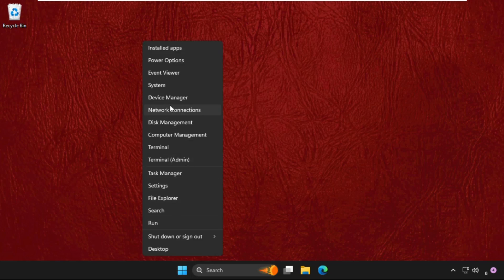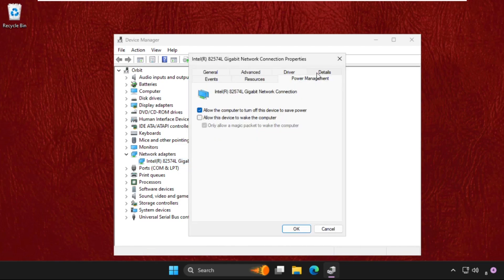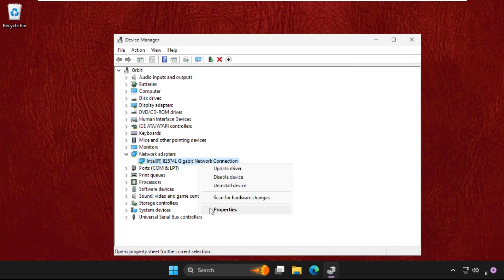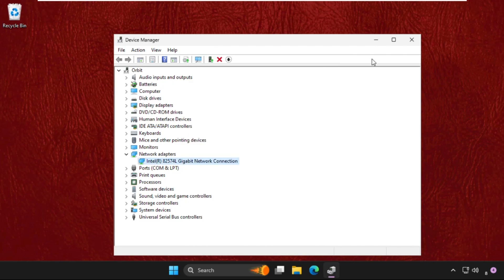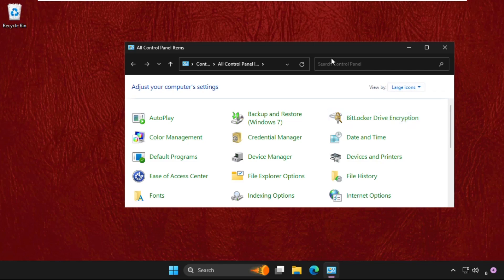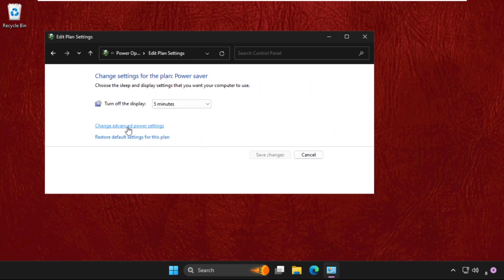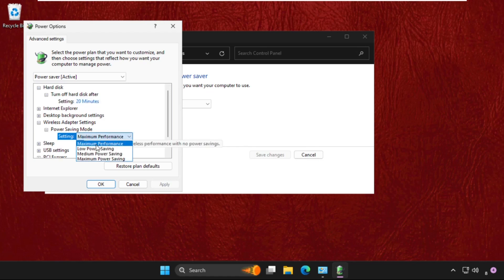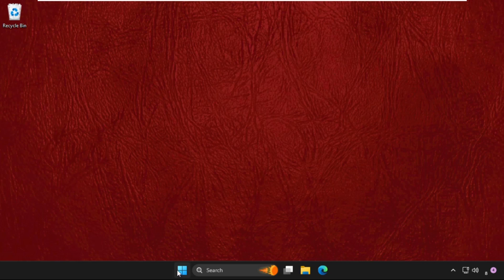How to Fix Internet Disconnects after Sleep Mode Windows 11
This video will show you How to Fix Internet Disconnects after Sleep Mode Windows 11
Windows may occasionally malfunction for no obvious reason, and users who experience such problems have a right to be irritated. Every operating system issue is actually caused by something, however those things can range widely.
There is still no permanent fix for the issue of Wi-Fi disconnecting during sleep mode in Windows, which has been annoying users for many years. However, there are numerous troubleshooting techniques that can assist users in identifying the issue's fundamental source and taking appropriate action.
So, lets learn How to Fix Internet Disconnects after Sleep Mode Windows 11